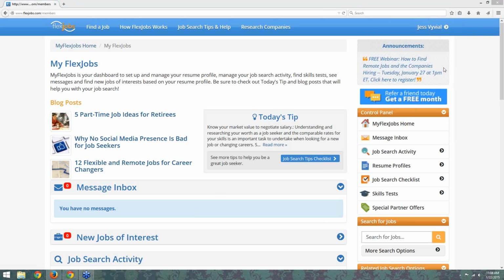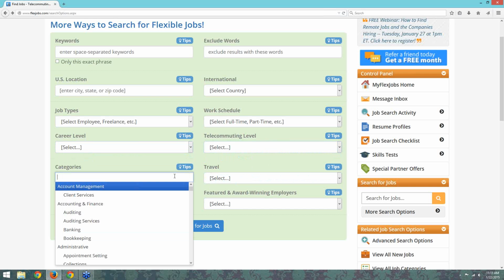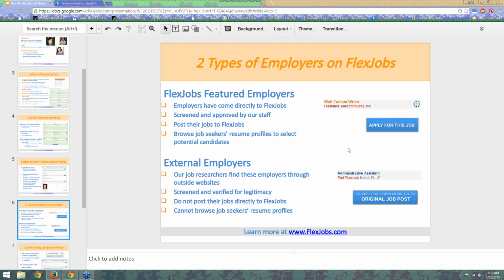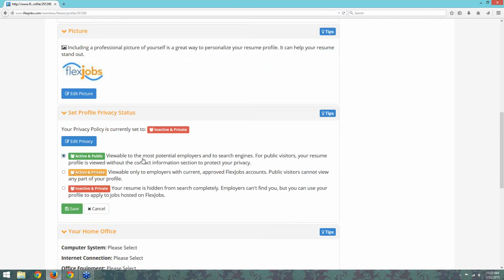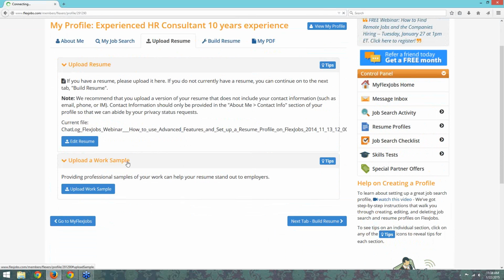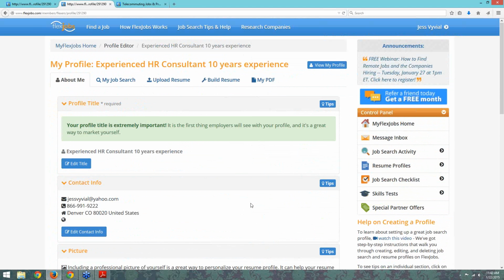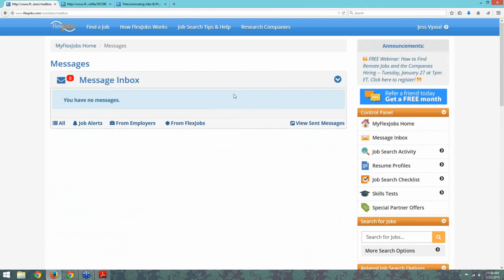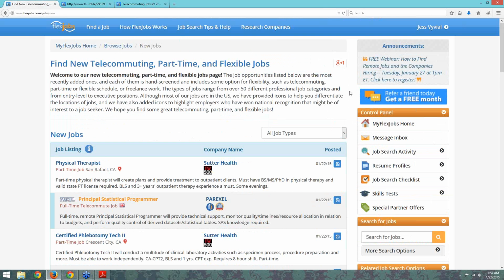New Year, New to FlexJobs? How to Get Started with FlexJobs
If you're new to FlexJobs, or just want to brush up on great ways to use the site, check out this webinar.

FlexJobs is the biggest, best, and most trusted resource for legitimate remote and flexible jobs! If you’re interested in finding a new or better job, go to FlexJobs today to explore jobs in over 55 career categories, ranging from entry-level to executive, part-time to full-time. Become a FlexJobs member today, and let us help you find a better way to work.